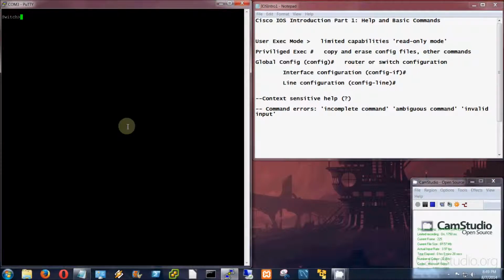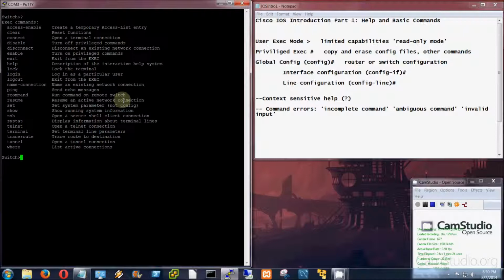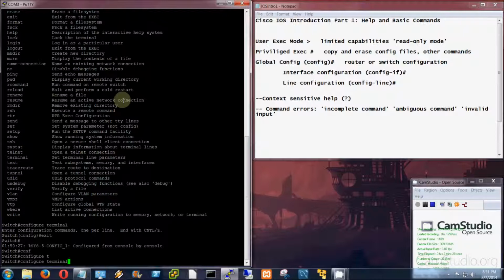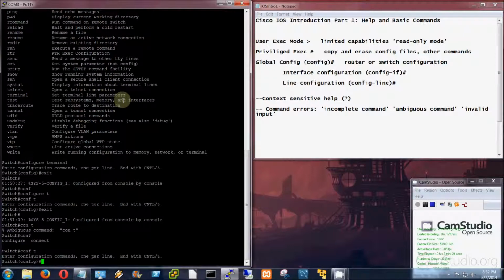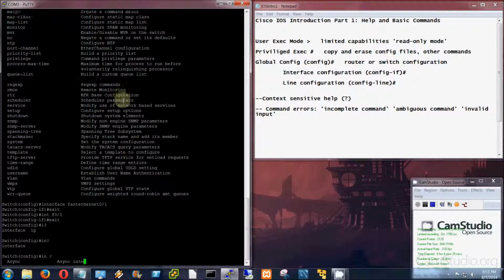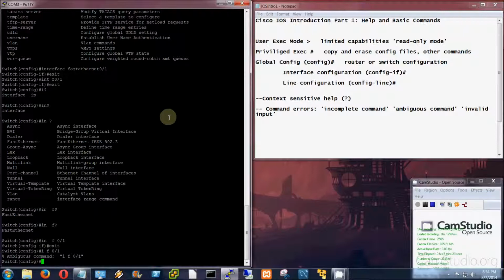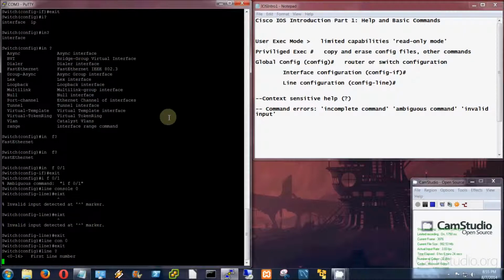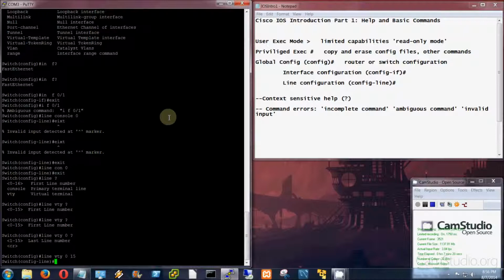CCNA Tutorial: Part 1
This is the beginning of a series introducing the Cisco IOS.  Check out the series of posts at:

CyberScribe.org